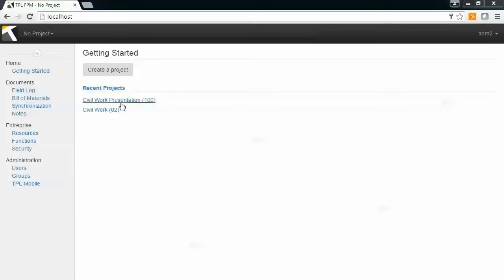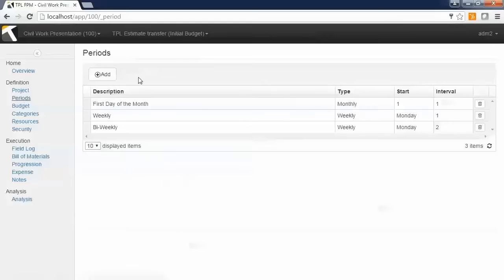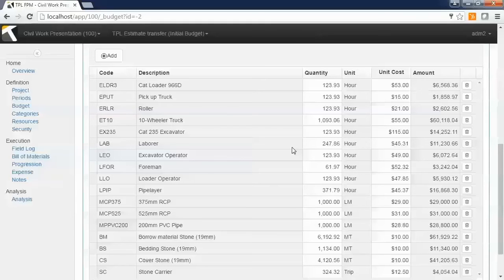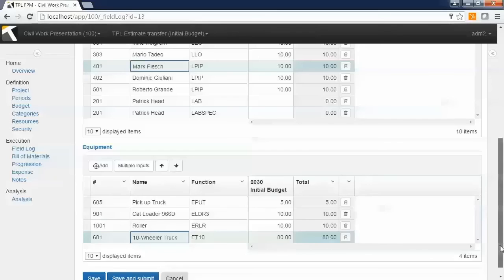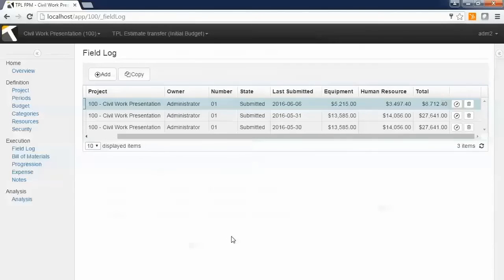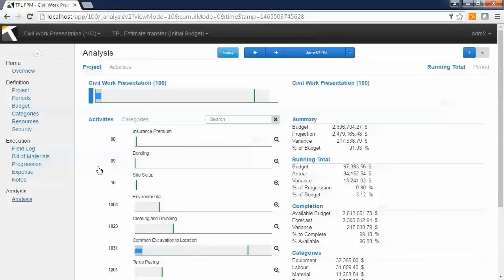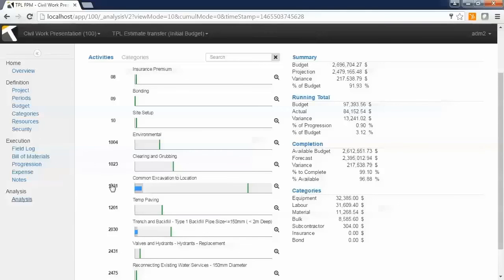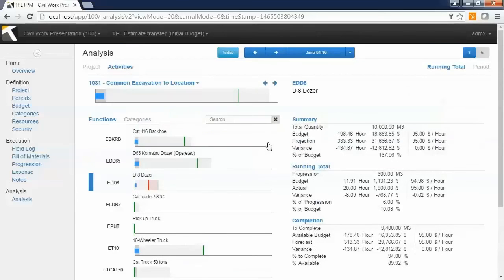TPL FPM Project Manager Summary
Achieve a higher level of productivity than ever before. Log into TPL FPM from anywhere and track the status of each of your projects in real time. You can monitor production rates, equipment hours, labour hours, subcontractors, material quantities and more.